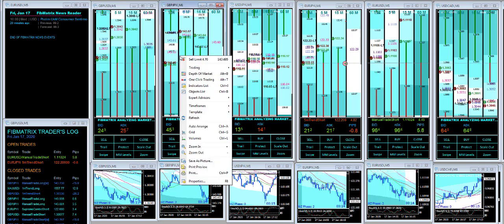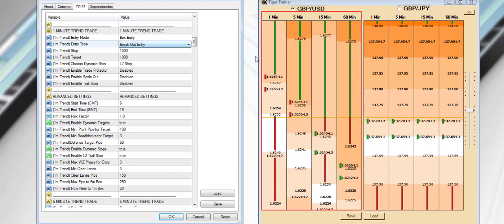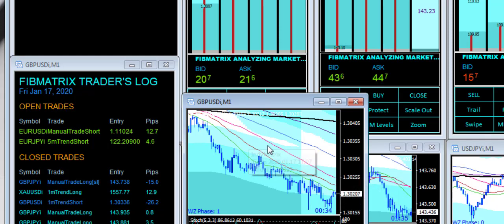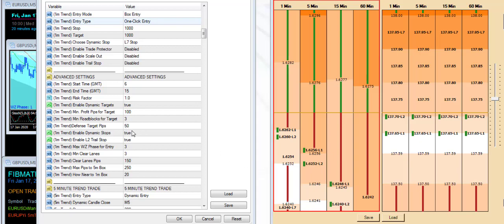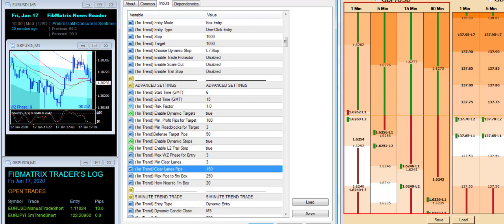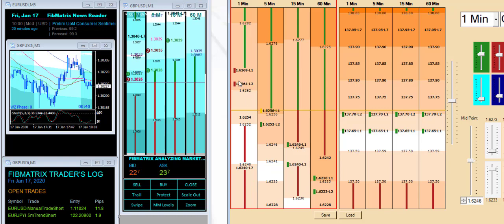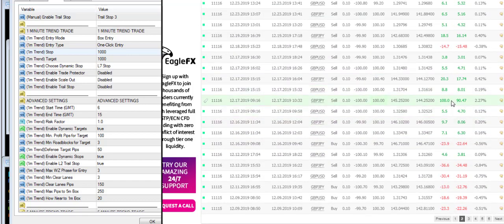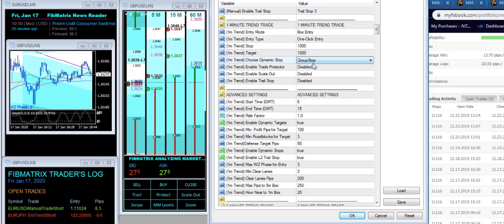Trend Bot (1M) Tutorial Master Class FibMatrix Fully Automated Forex Trading Software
This video is the FibMatrix VTA Fully Auto Trend Bot Tutorial and Strategy Session. You will Learn about the 1 Minute Trend Trade and the algorithm used in the FibMatrix VTA Automated forex trading software.

Learn how to set the parameters for all the technical indicators involved.
See performance results for the 1 minute trend trade and much more.

Come trade with us in the FibMatrix Live Forex Trade Room where we use the FibMatrix Dynamic Fibonacci Grids and VTA (Virtual Trading Assistant) NOW FULLY AUTOMATED forex trading software. Learn the ways of dynamic fibonacci grid forex trading!